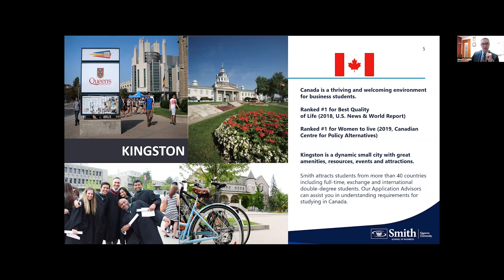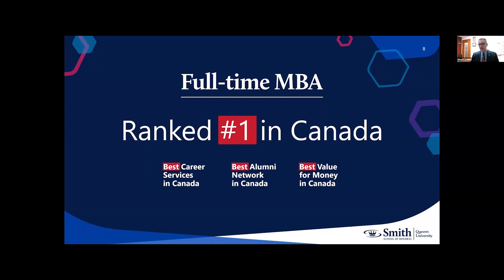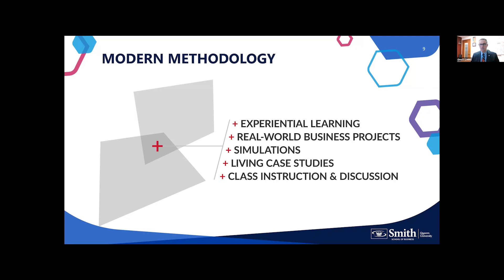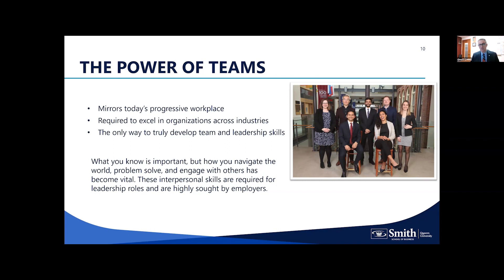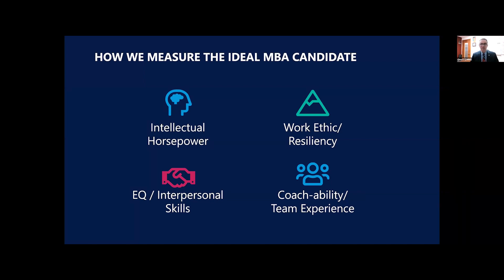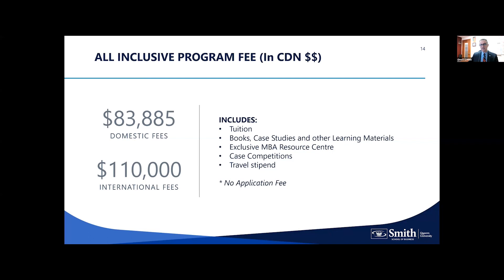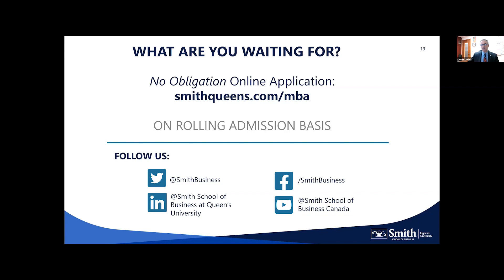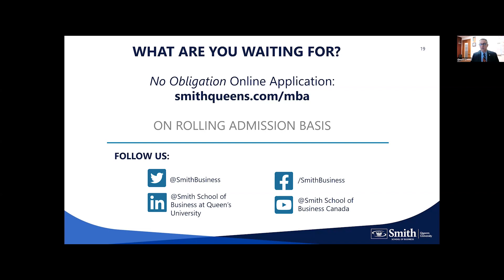Full-Time MBA Information Session | Feb. 13, 2024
The Smith School of Business Full-time MBA program goes beyond business fundamentals, with a curriculum built around the exact set of skills sought by top employers.

The 12-month MBA program is designed for individuals with an undergraduate degree and 2+ years of work experience. In this cutting edge MBA program, you’ll learn the leadership, management and technical skills needed to get ahead.